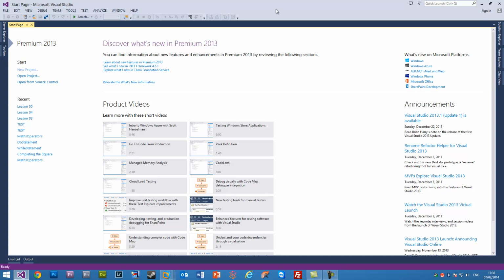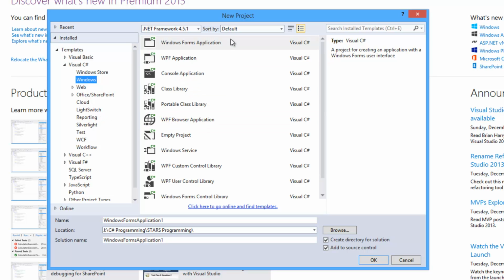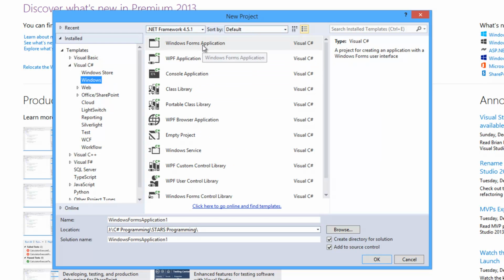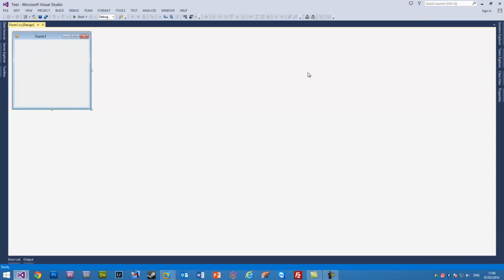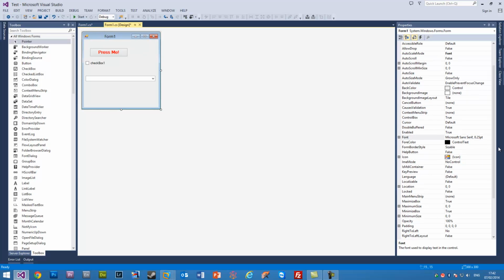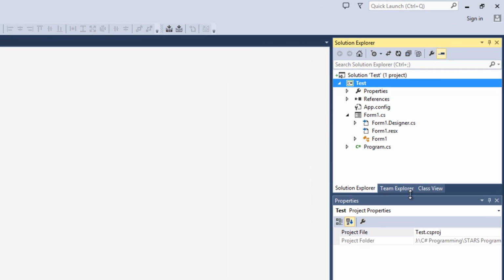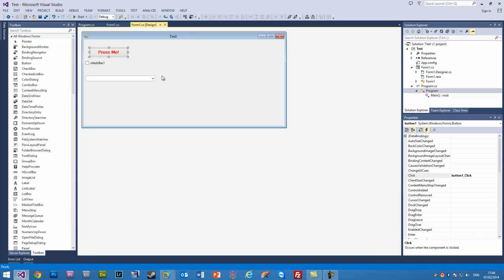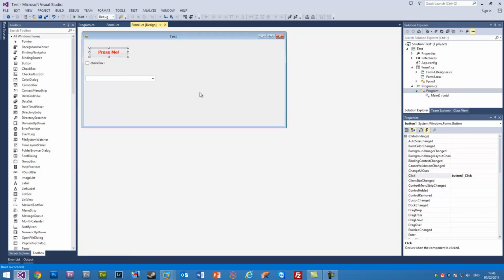Visual Studio Tutorial: Getting Started!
This is the first time I've done a tutorial video like this for a few years now, so sorry if it's not 'bang on perfect'. This is just a very quick and basic overview of what (basic!) features Visual Studio has to offer, just so that when you open it for the first time you're not thinking to yourself 'what do I do?' I tried not to make it specific to Visual Studio 2013, which I am using in the video, because I am aware that others may be using different versions.

This is the first video in a series which I hope to do which documents my 'journey' to getting my Microsoft Technology Associate Qualification in C# programming, but at the same time, I hope these videos can be useful and teach C# too.